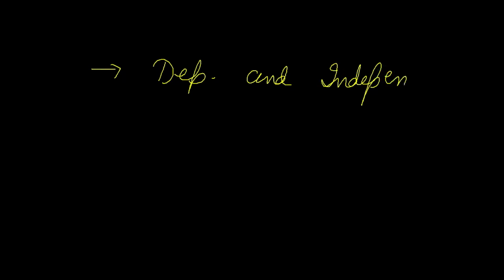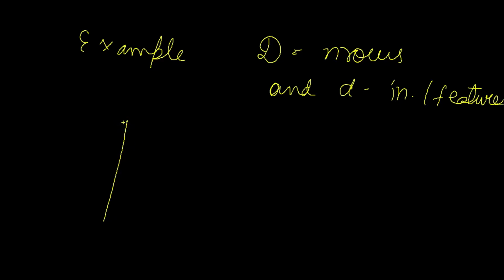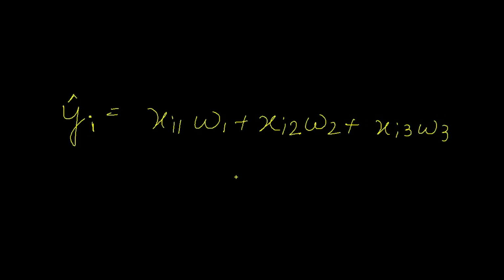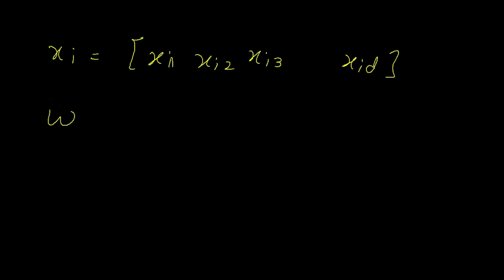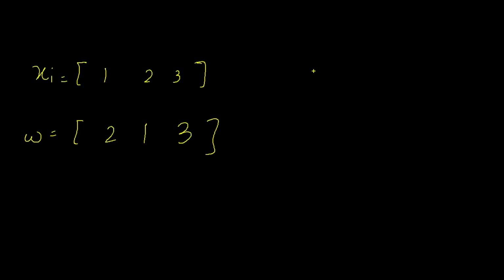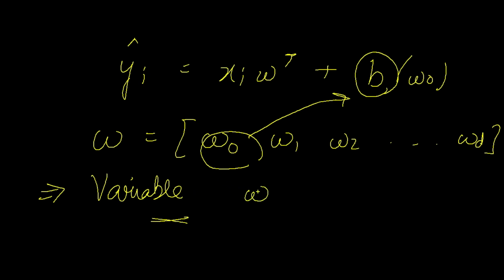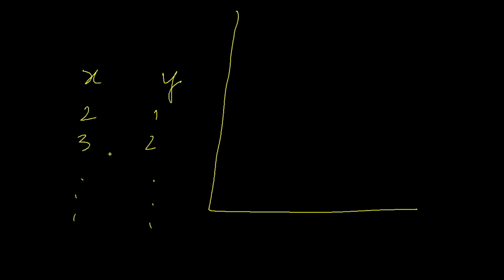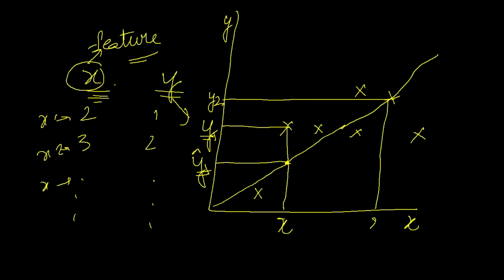Mathematical Model of Linear Regression | Machine Learning Algorithms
In this video, we will study about :
1. A brief overview of Linear Regressions
2. Linear Function
3. Mathematics behind Linear Regression